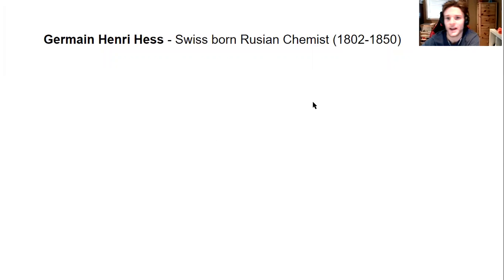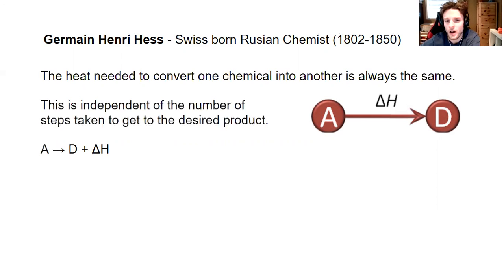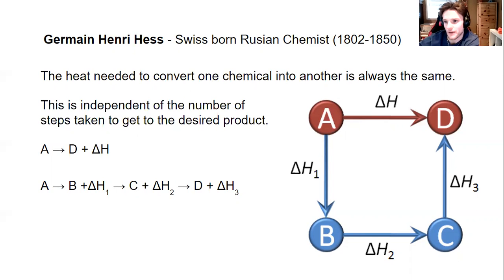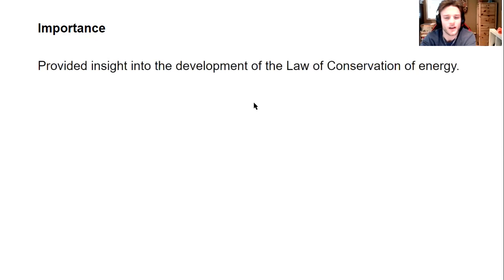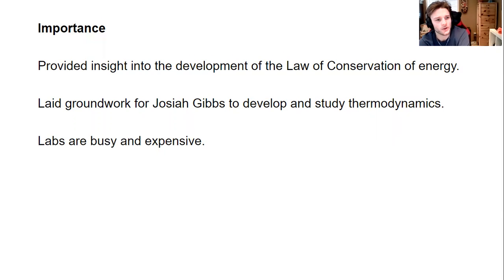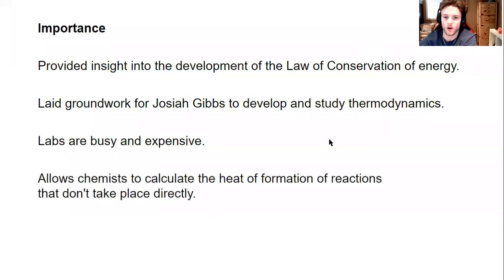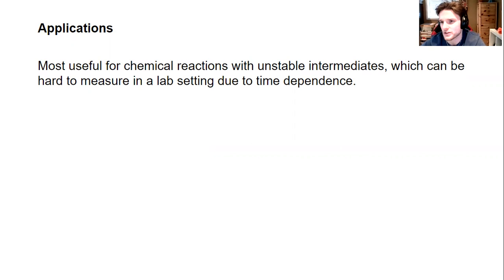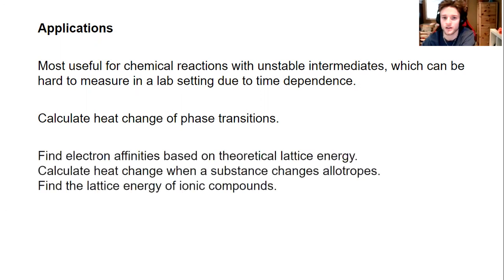1.0 Hess's Law